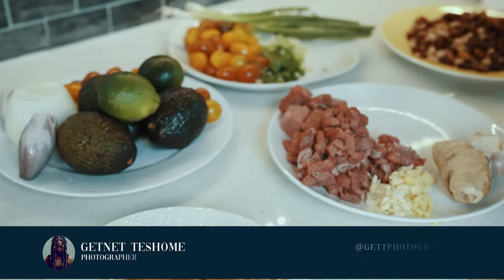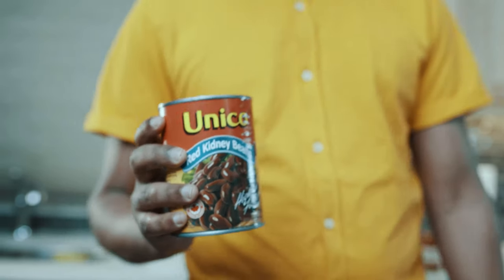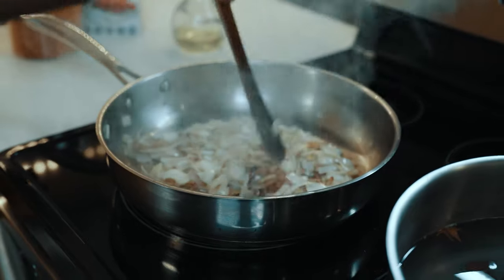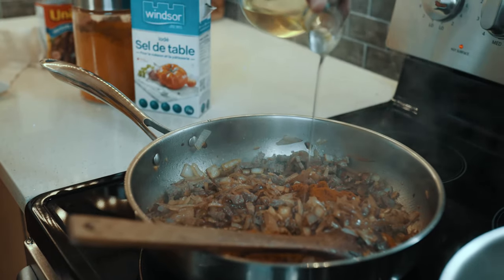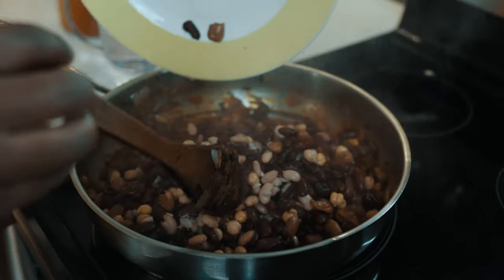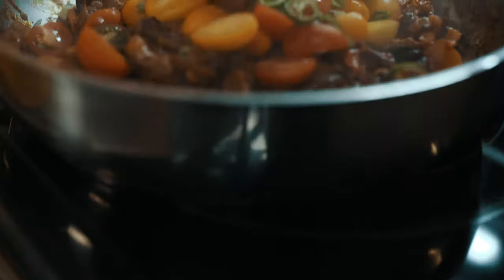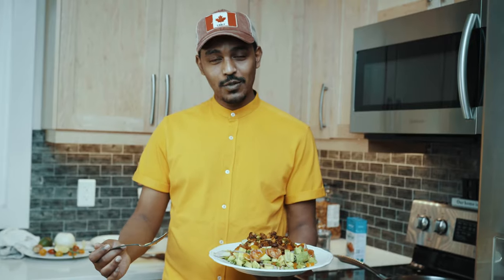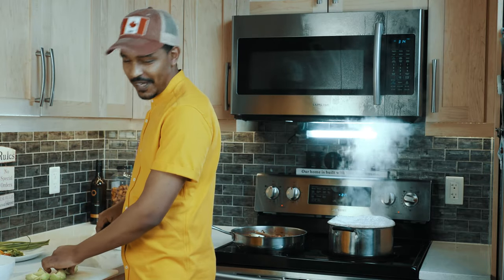SPECIAL ETHIOPIAN FUL RECIPE // እጅ የሚያስቆረጥም ቁርስ አሰራር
ETHIOPIAN FUL RECIPE
- chili pepper
- salt.
- borlotti beans
- onions
- chilies powder.
- black pepper
- tomatos
- olive oil
- red meat

- garlic
- ginger